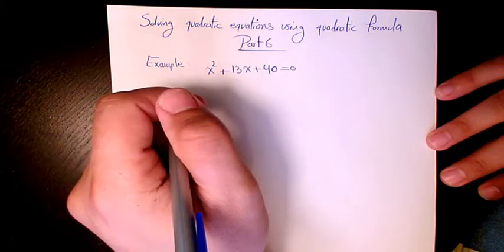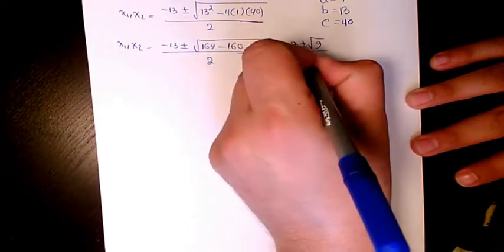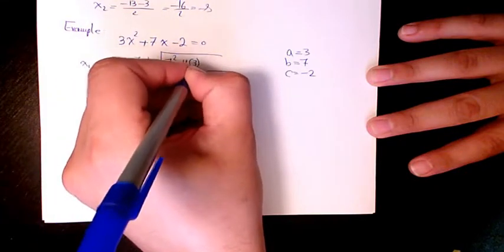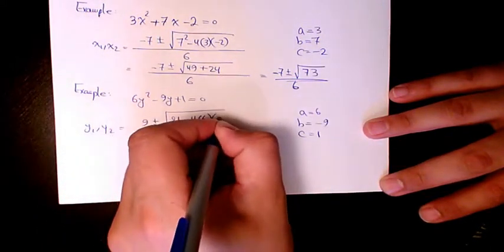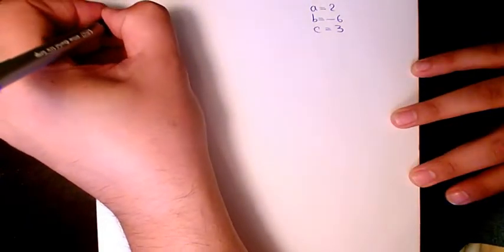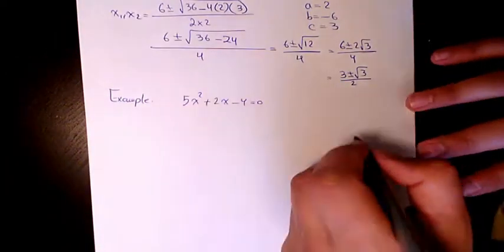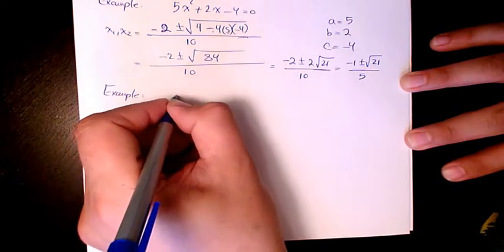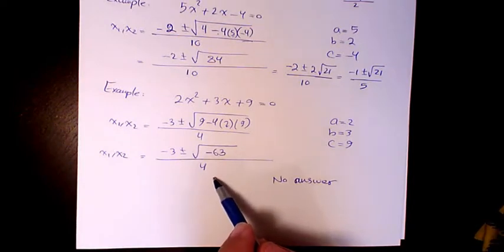How to Use the Quadratic Formula, part 6, Solve Quadratic Equations using Quadratic Formula